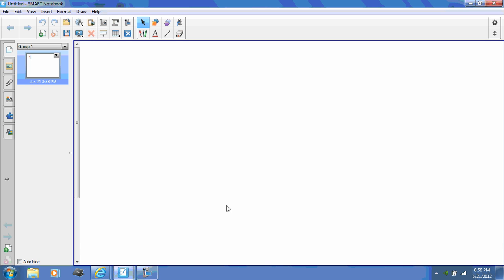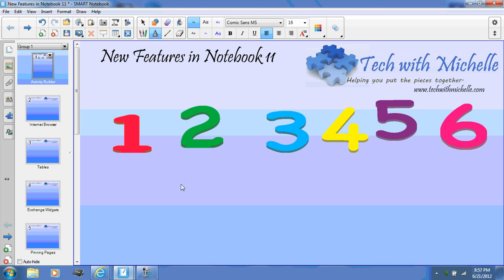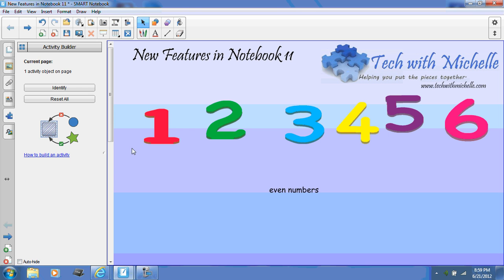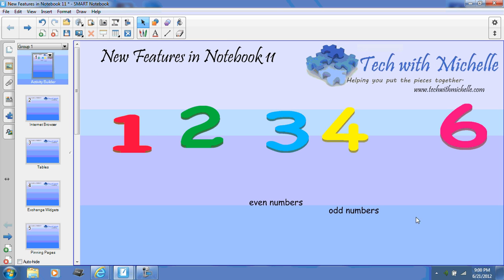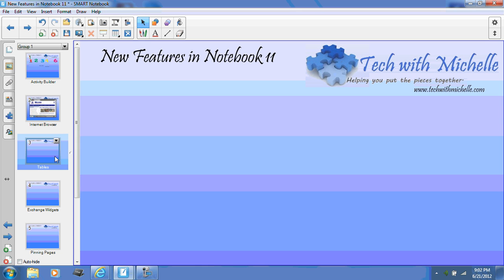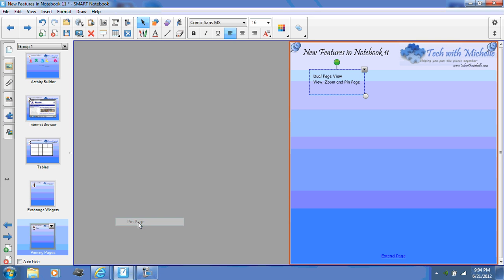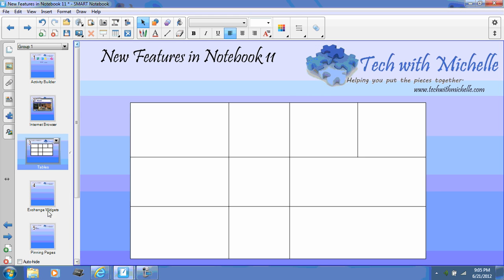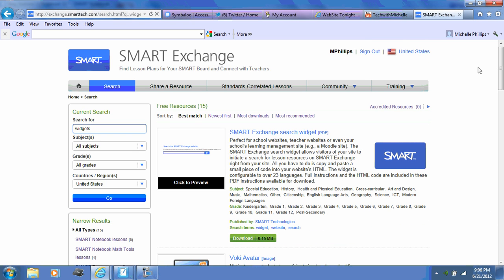Notebook 11 New Features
new features in notebook 11